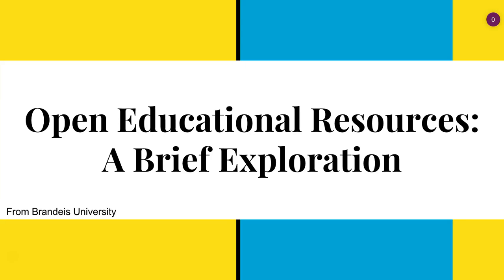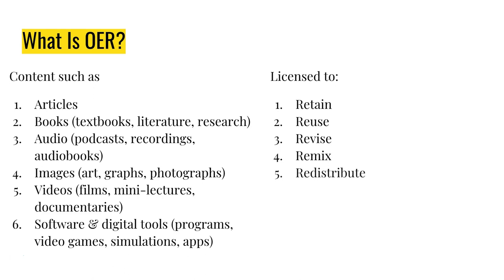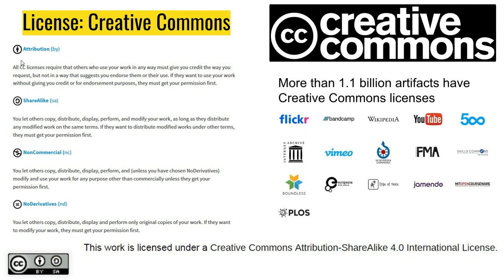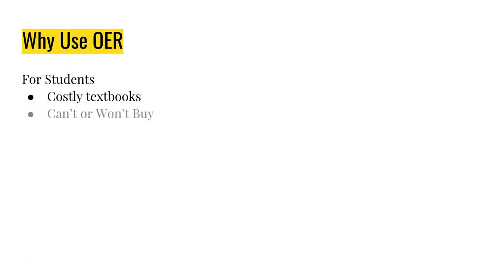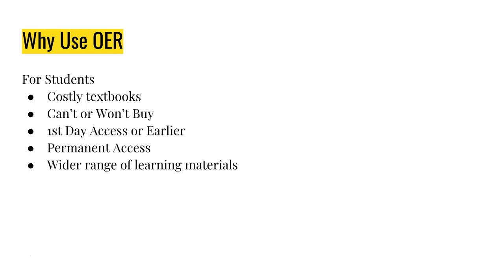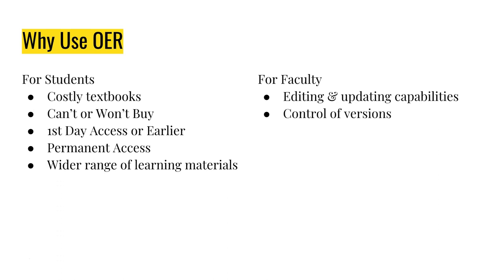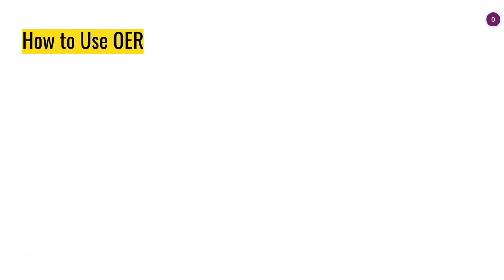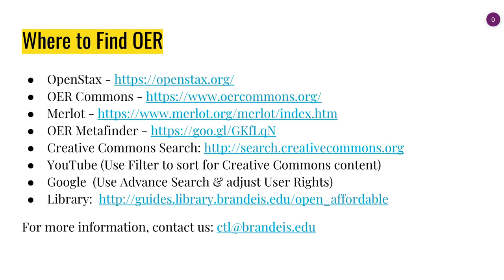Open Educational Resources: A Brief Explanation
A  brief and simple introduction to open educational resources geared towards faculty in higher education.